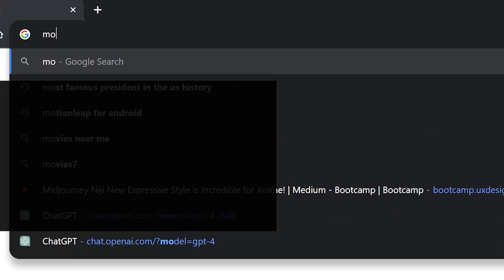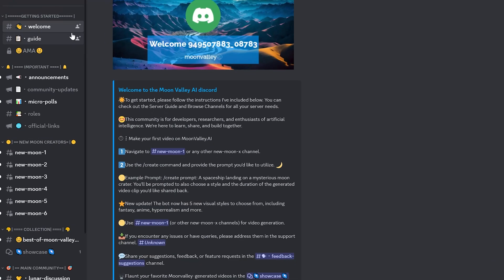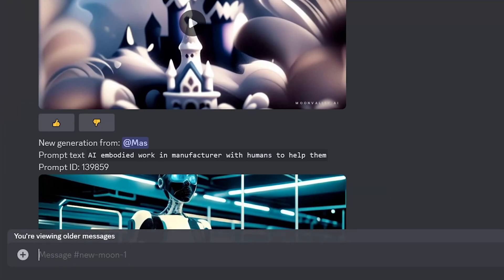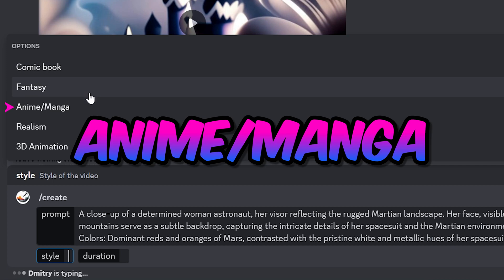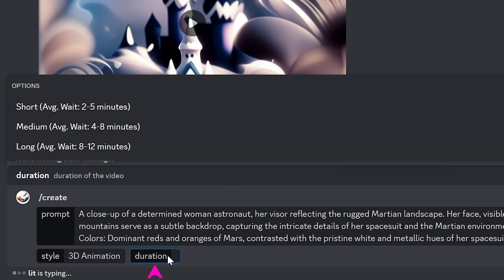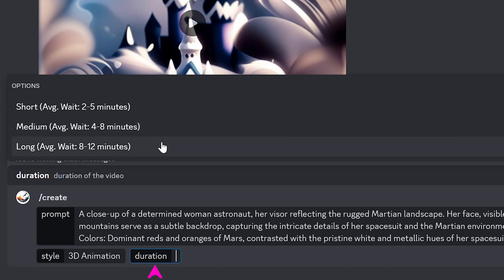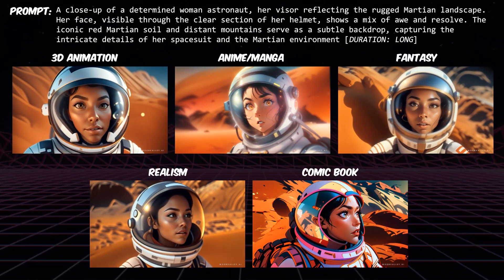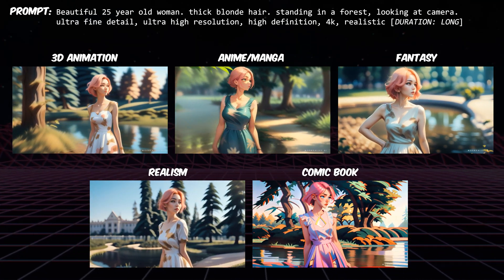Moon Valley AI: Free Text to Video AI's Top Pick! 🔥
In this video, I'm going to walk you through a new AI Text to Video Generating platform thats taking the AI community by storm! Moon Valley AI is a 100% FREE New AI Video Generator Platform that has key features that separates its from other platforms like Pika Labs and Runway ML. This platform is a must use AI platform if you're an AI enthusiast!